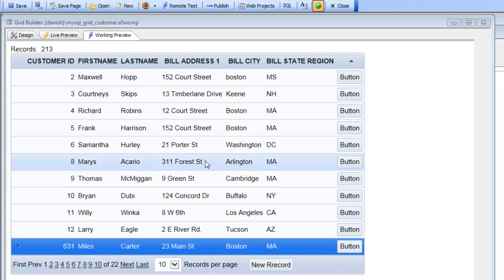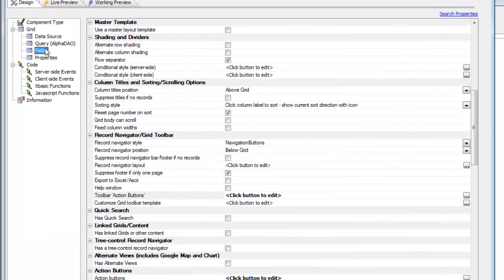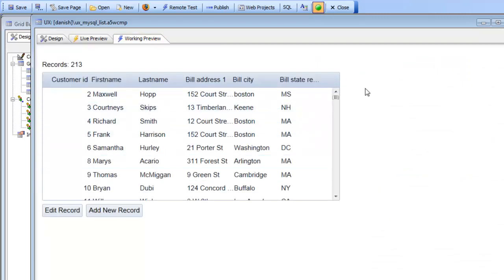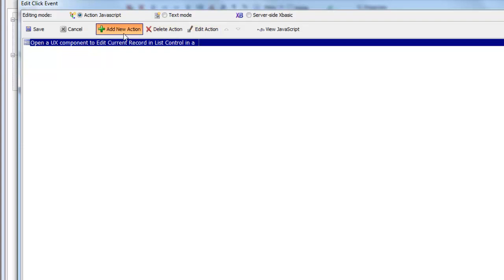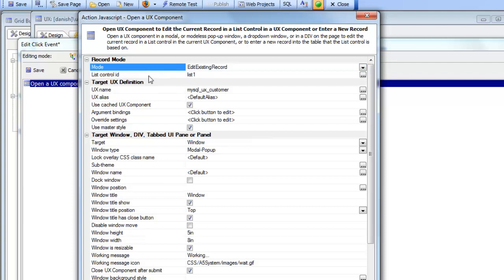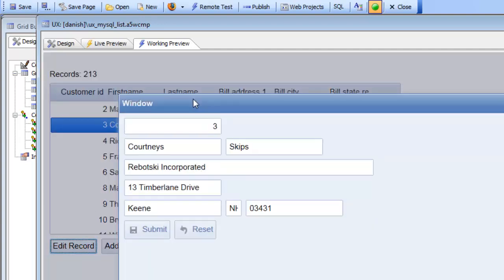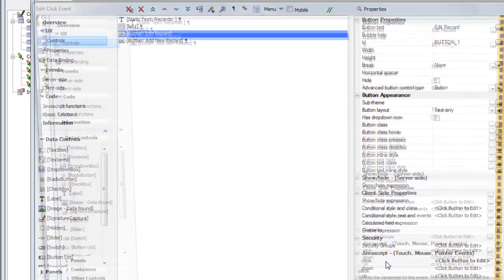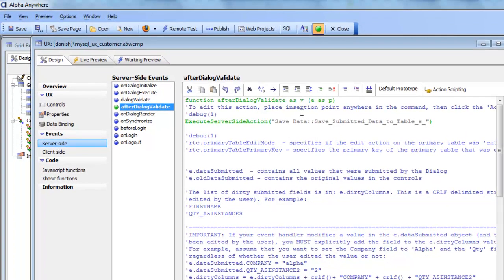Alpha Five V12 UX Edit list row in another UX